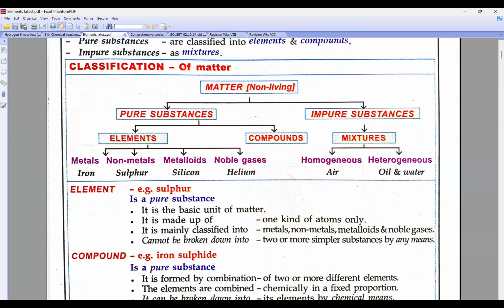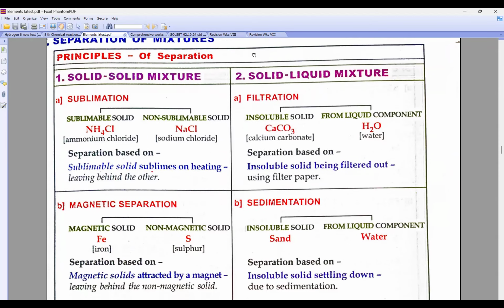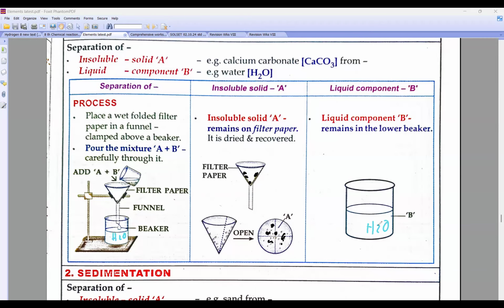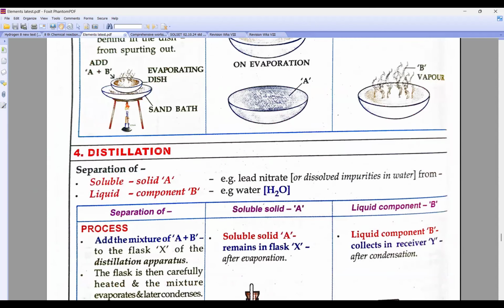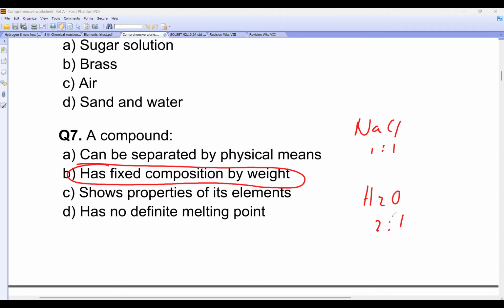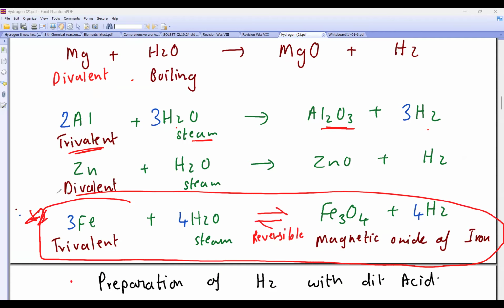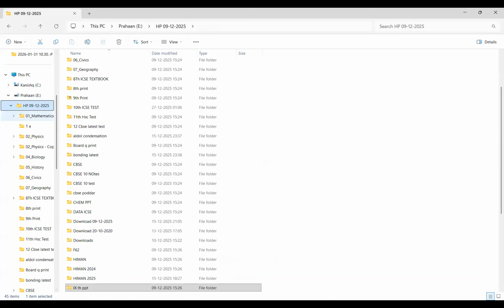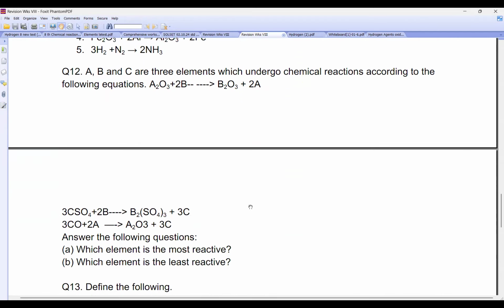8 ICSE Elements Compounds , Hydrogen revision